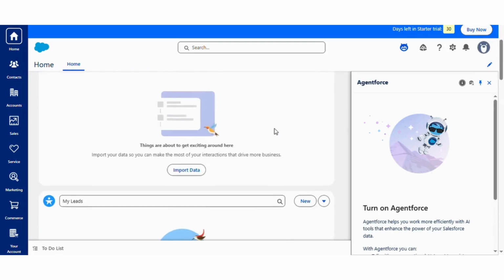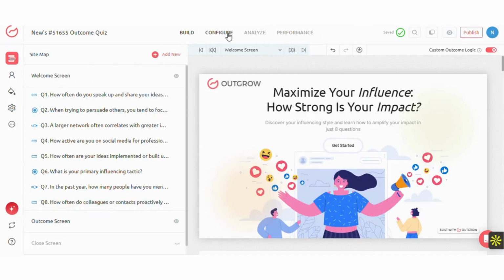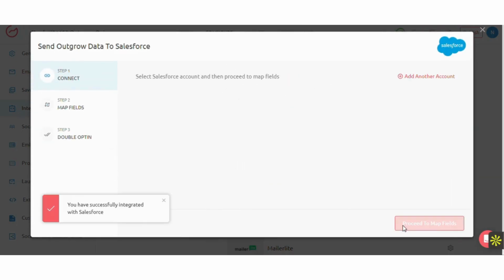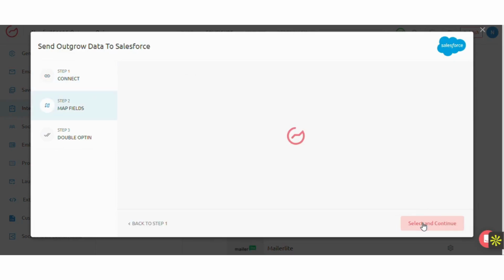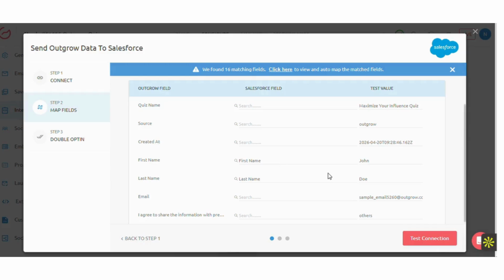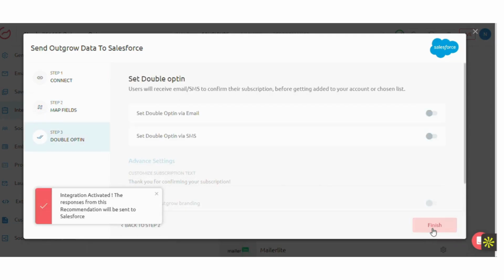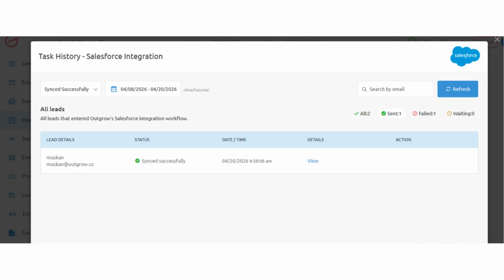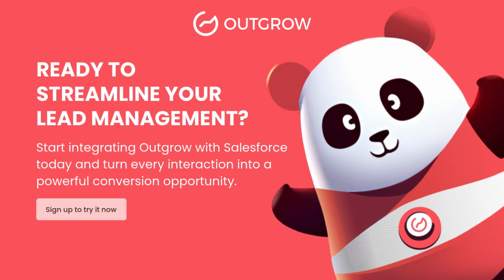Automate Your Entire Lead Pipeline with Outgrow + Salesforce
This tutorial demonstrates how to integrate Outgrow with Salesforce, streamlining your lead management by sending leads directly into your CRM. We cover the necessary prerequisites, connecting Outgrow to Salesforce, and configuring double opt-in settings. Learn how to use marketing automation to improve your sales pipeline and connect crm for seamless data flow.

1. How to connect Outgrow with Salesforce using native integration
2. How to map fields and sync lead data accurately
3. How to test, manage, and troubleshoot your integration

Sign up for Outgrow today and start capturing and syncing leads seamlessly with Salesforce